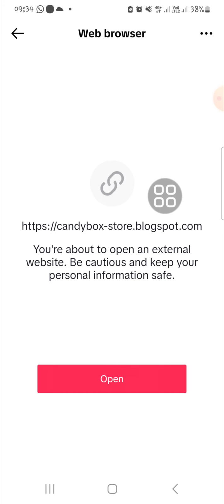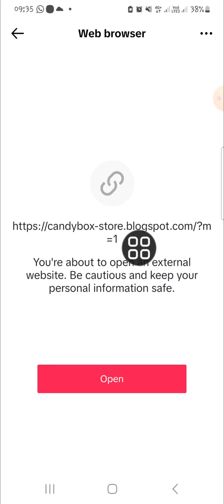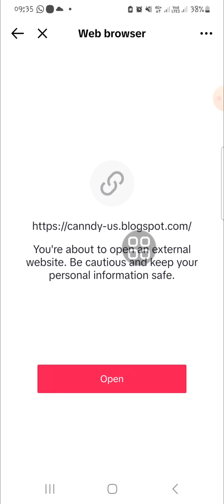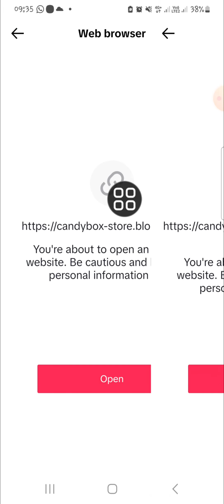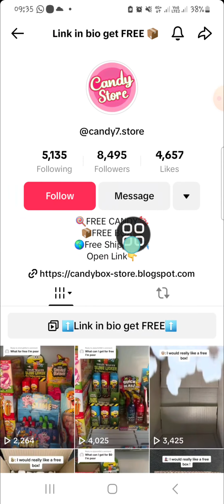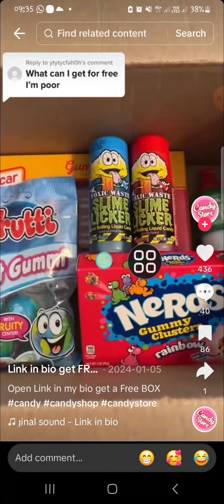✅ EFFORTLESS: How To Check TikTok Bio Link | Full How To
In this video, we’ll show you how to easily check the link in your TikTok bio! Whether you’re checking your own bio or someone else’s, this full step-by-step guide will ensure you never miss a link again. Check this out!